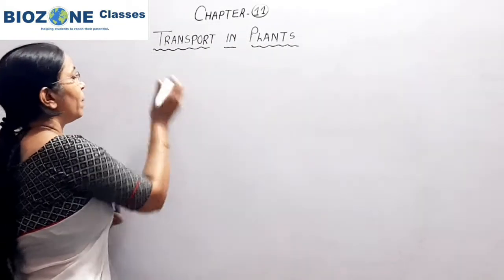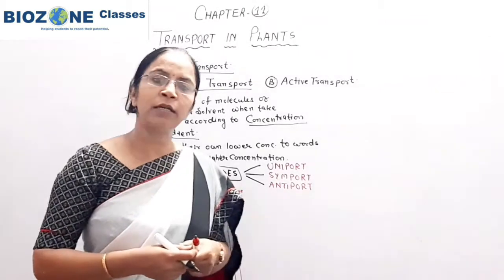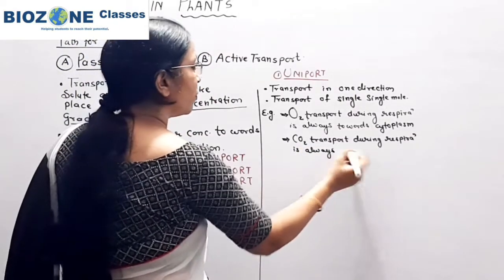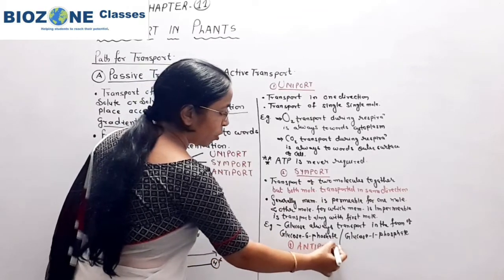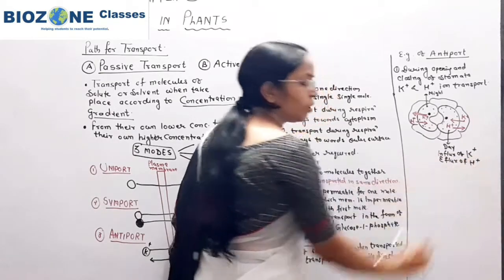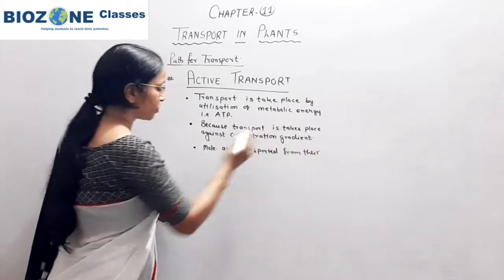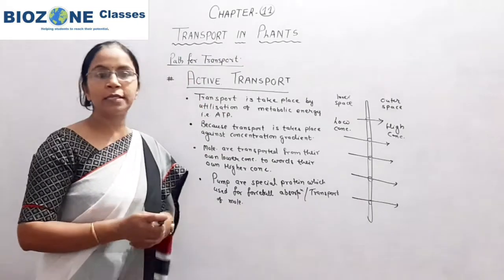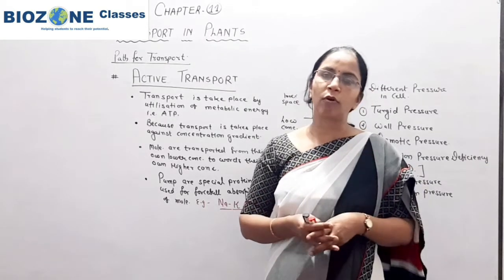Class 11 NCERT Biology | ch- 11 Transport in plant Part 3 | Lets crack NEET 2020-21 .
Class 11 NCERT Biology, ch- 11 Transport in plant Part 3 Let's crack NEET 2020-21 .
Transport in plants occurs at three levels: The uptake and release of water and solute by individual cells, Short-distance transport of substances from one cell to another & Long-distance transport of sap within xylem and phloem.
Transportation in plants is an interesting process. It includes the transport of all the nutrients and water to all parts of the plant for its survival.
The process of transport in plants via xylem and phloem is known as translocation. Translocation can occur via- diffusion, facilitated diffusion or via active transport.
In today's class, Dr Deepa Dahake Ma'am will talk about Transport in Plants Class 11 Biology, and share some preparation tips on how to score more marks in the CBSE Boards 2021.

Our goal in this Transport in Plants Class 11 Biology session is to introduce some of the important concepts that may be helpful for students in clearing their doubts related to CBSE 2021 Exam.
Dr Deepa Dahake  Ma'am at Biozone classes enlightens you with Transport in Plants Class 11 Biology with in-depth explanations. I hope you have enjoyed the session.

neet ug
neet nta
neet 2020
neet 2021
neet 2022
neet 2020 exam centers
neet 2020 centers double
neet biology
biology for neet
2021 CBSE BOARD